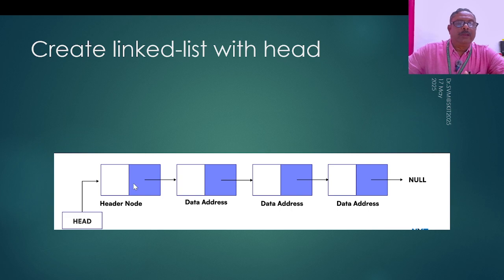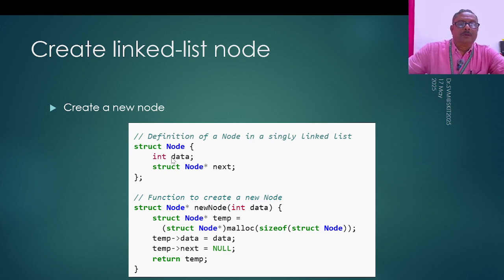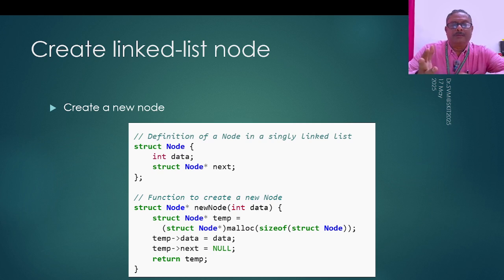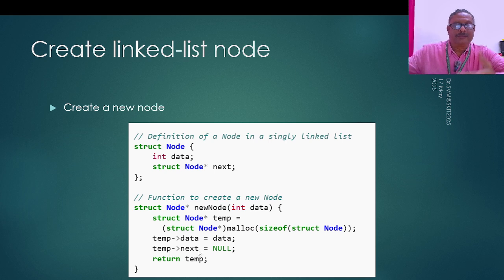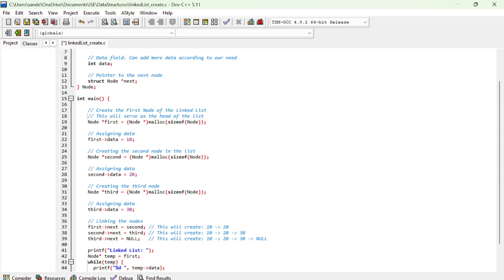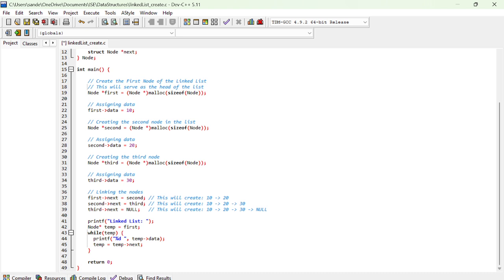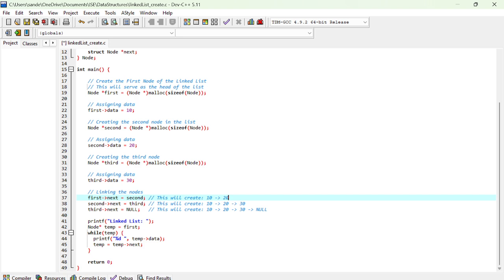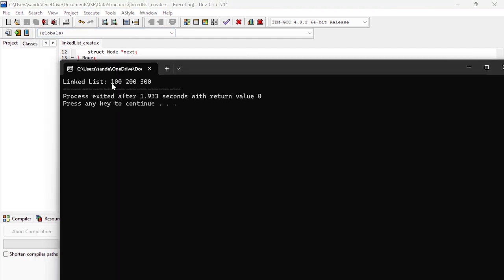DS 16 - Linked-list creation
In this video, lets see how a linked-list can be created by defining the nodes, the data are assigned and how they are linked together.